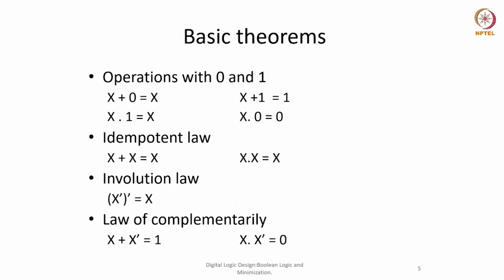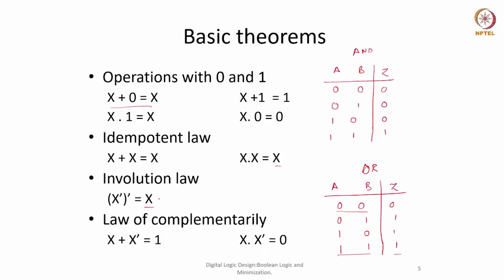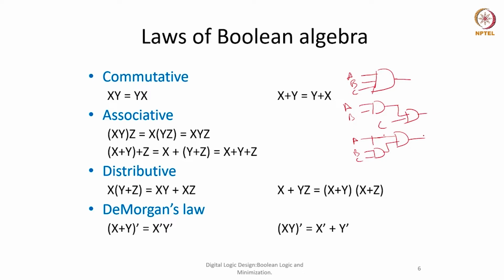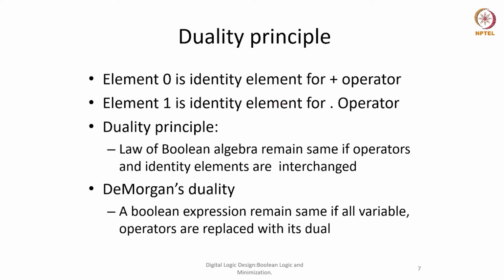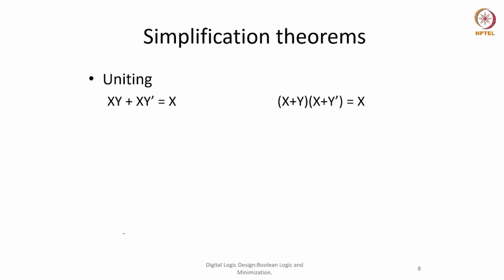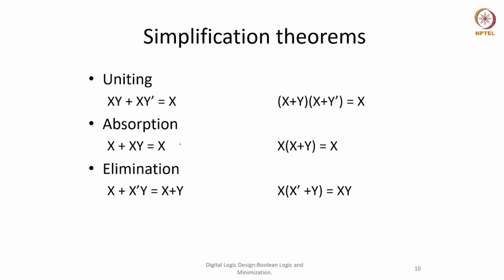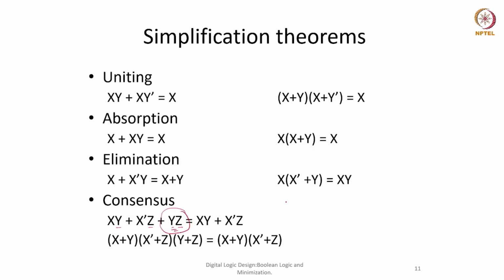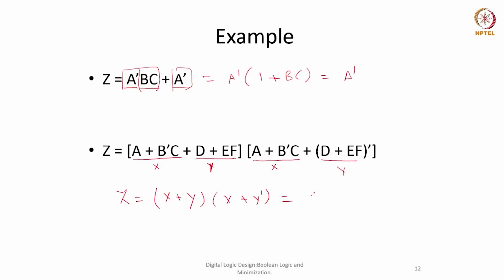Lec 14: Boolean Algebra